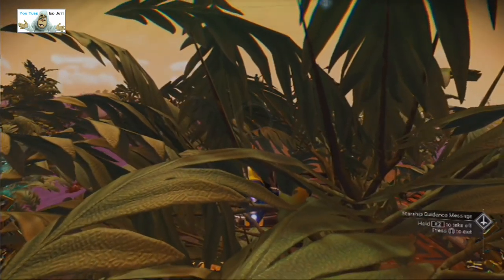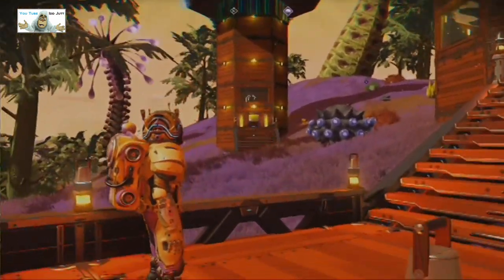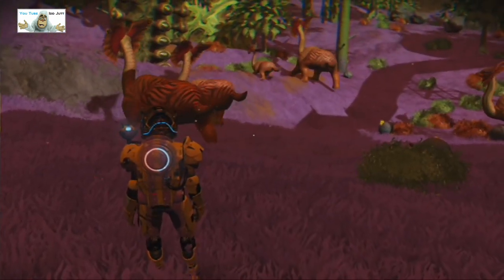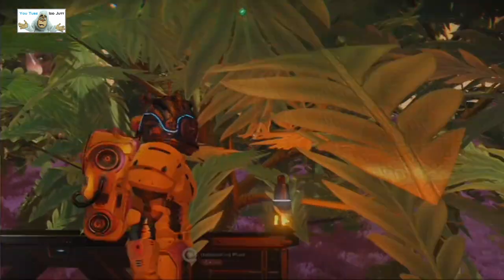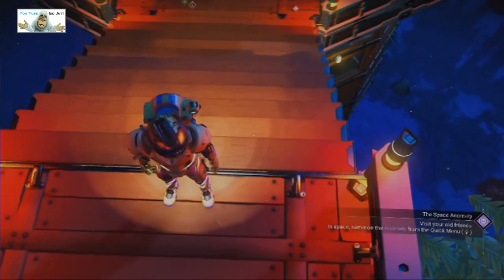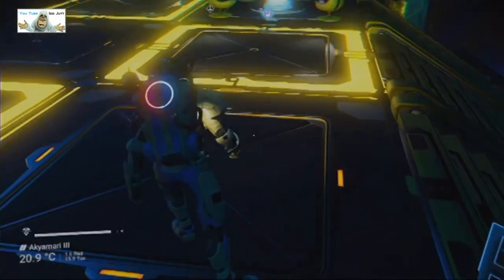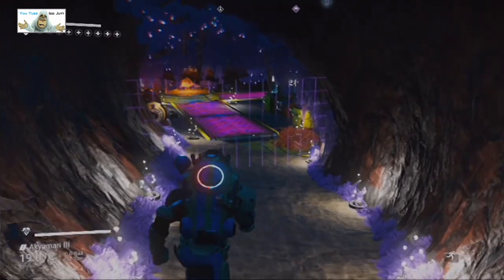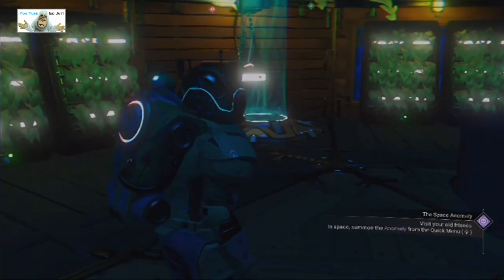#39 | No Man's Sky | Player Bases | Jun 2021 | PS4 | Idd Jutt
June 2021, nip nip, black hole, hello games, idd jutt,